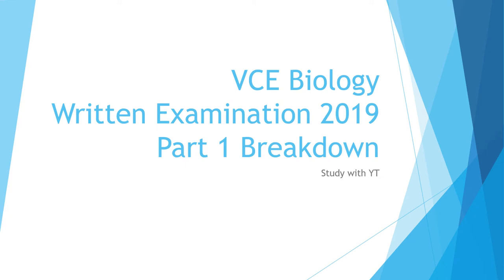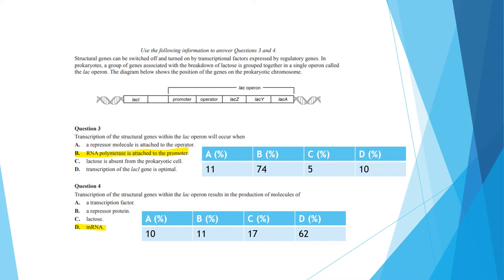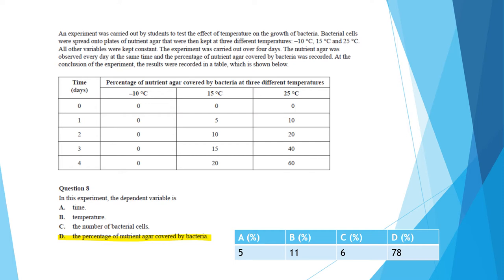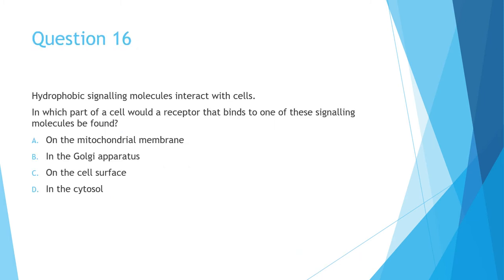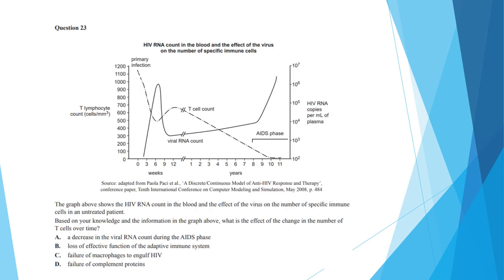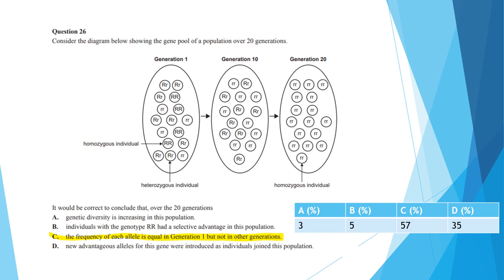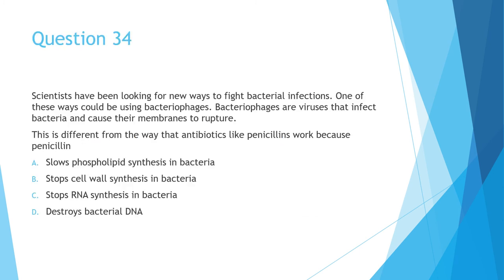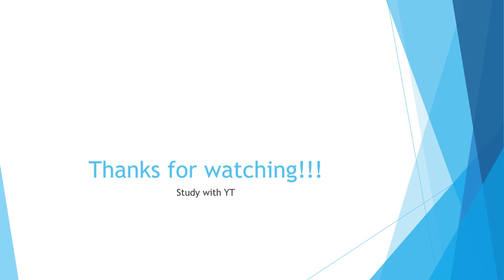Exam Breakdown: VCE Biology 2019 Exam Section A | Study with YT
In this video, we'll be talking through Section A of the 2019 VCE Biology Exam. A copy of the exam paper can be freely accessed via the VCAA link here:

Until next time, remember to keep calm and study on.

~ Study with YT